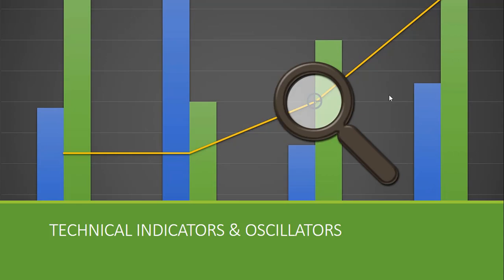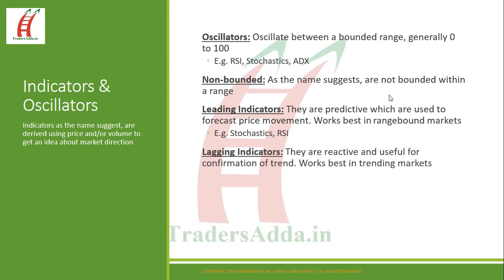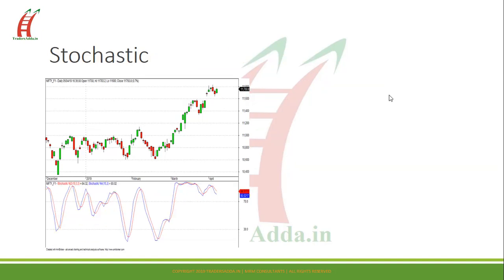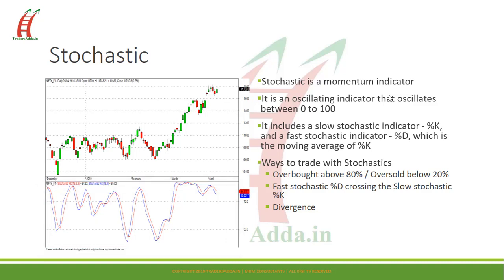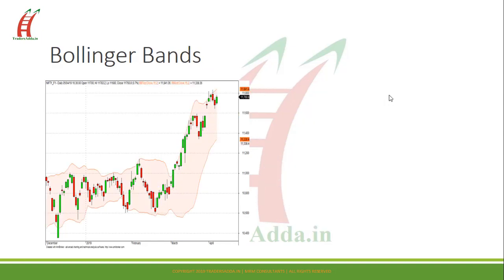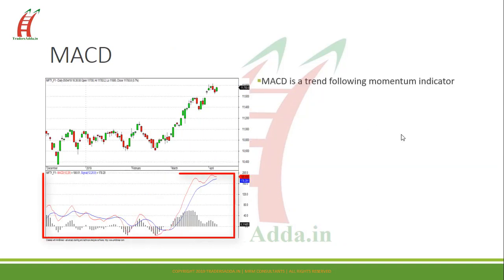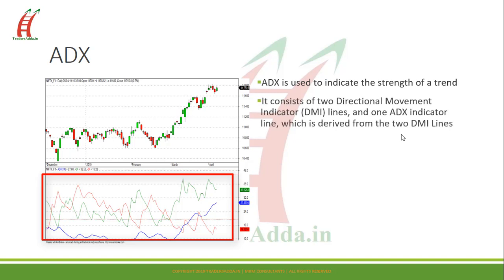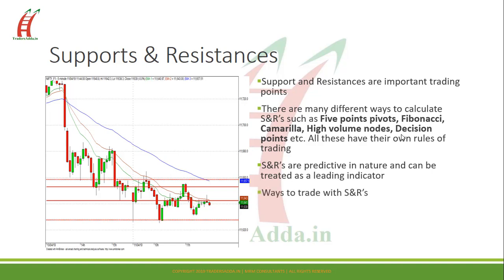Introduction to Best Indicators and Oscillators used in Technical Analysis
In this video, we will see some of the best technical indicators and oscillators used in technical analysis of a stock by successful traders. We will also see how traders use these indicators in their trading.  We will look at indicators such as RSI, MACD, Stochastics, Bollinger Bands, ADX etc. We will understand in which market conditions these indicators work, and how they can be used in trading, e.g. for overbought or oversold, or for triggering a buy or sell decision, or making a decision about the market trend.

Also, if you would like us to make a video on any topic related to stock market trading, please let us know through your comment in the comments section.

Created by TradersAdda team. A website offering trading services, intraday analysis, tips and newsletter for Indian Stock Market traders. It is managed by SEBI registered Investment Adviser.